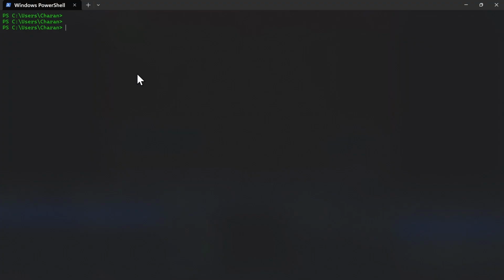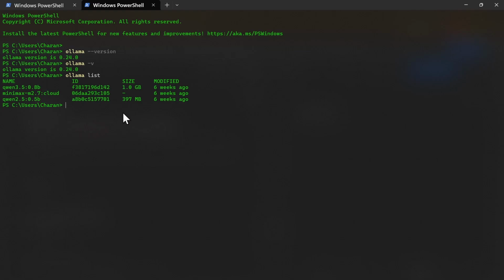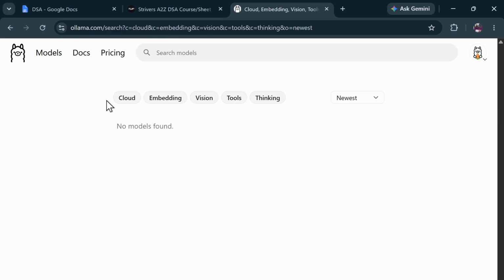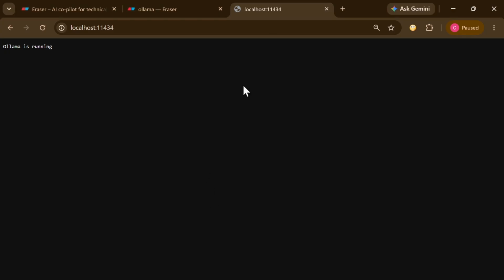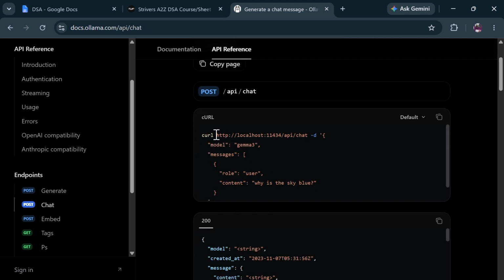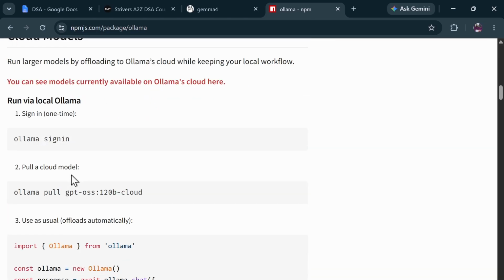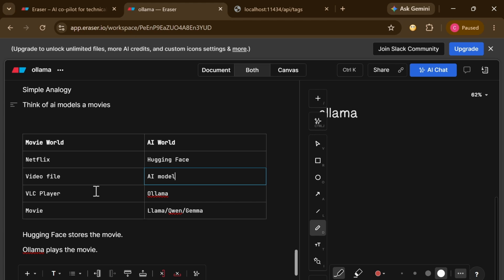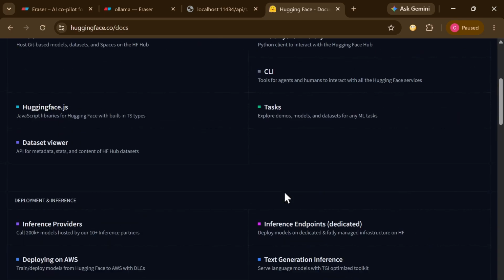Ollama Explained in detail | Run AI Models Locally on Your PC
Want to run powerful AI models like Llama 3, Qwen, and Gemma directly on your computer without paying for APIs? In this video, you'll learn everything about Ollama, including what it is, how it works, how to install it, and how to run AI models locally on Windows.

🚀 Topics Covered:

Why developers use Ollama
How Ollama works behind the scenes
Installing Ollama on Windows
Running Llama 3 locally
Ollama commands explained
Testing Ollama APIs
Advantages of local AI models
Ollama vs Hugging Face
Building AI applications with Ollama

Whether you're a beginner, developer, or AI enthusiast, this tutorial will help you get started with local AI quickly and easily.